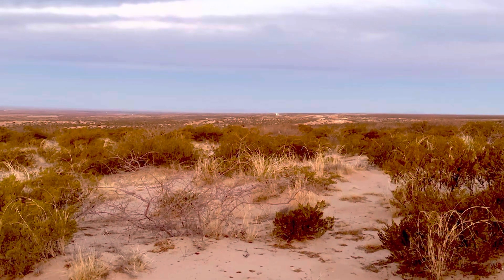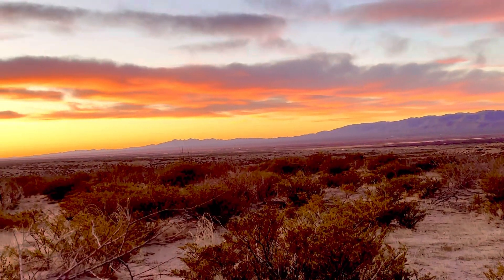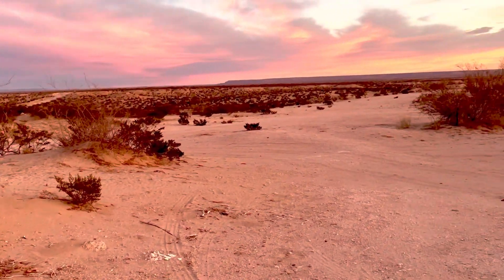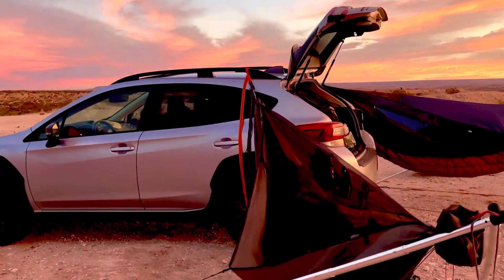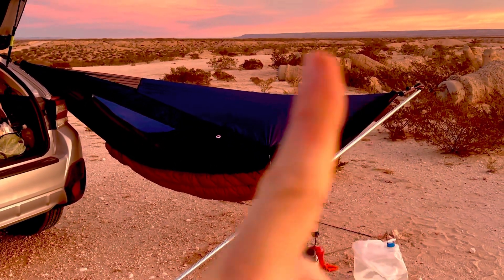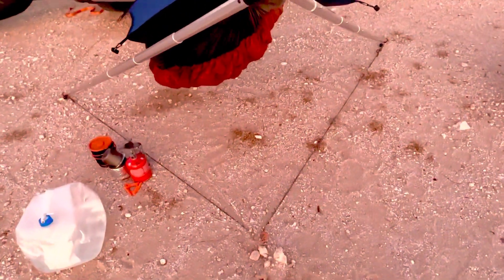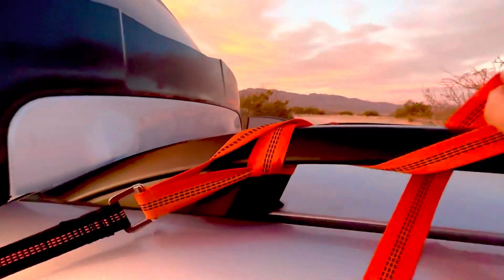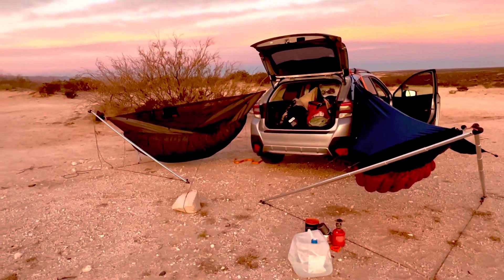Stealth car camping with 2 hammocks, 1 Tensa4, far west Texas borderlands